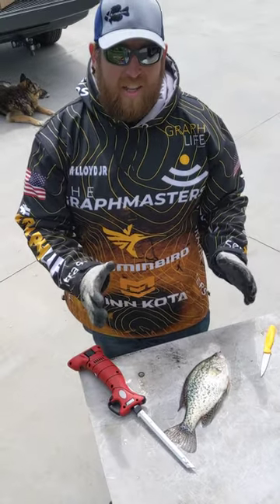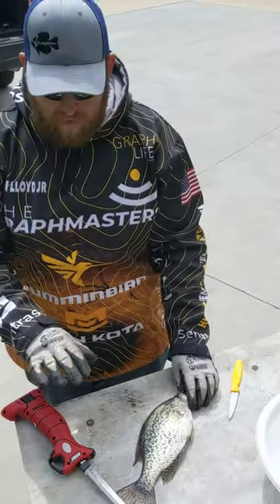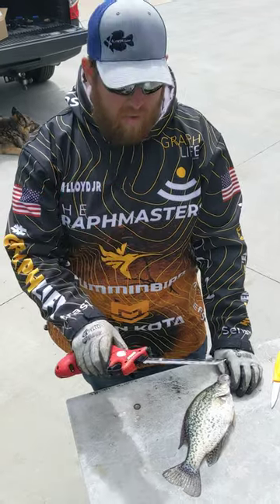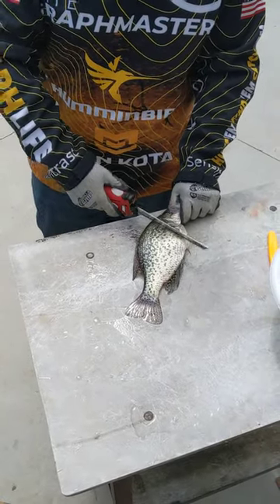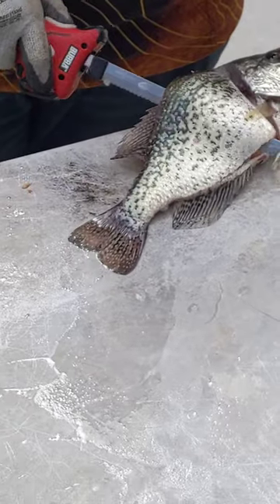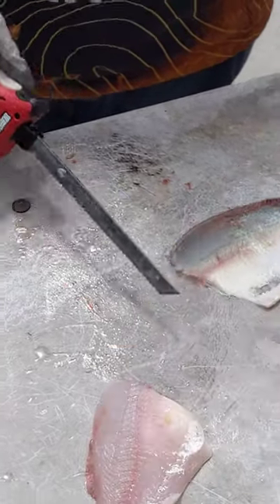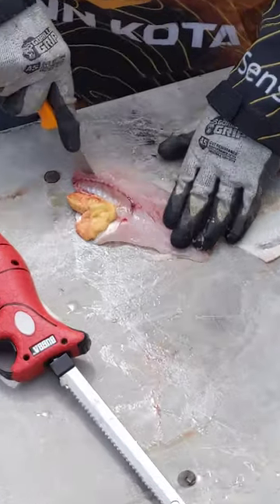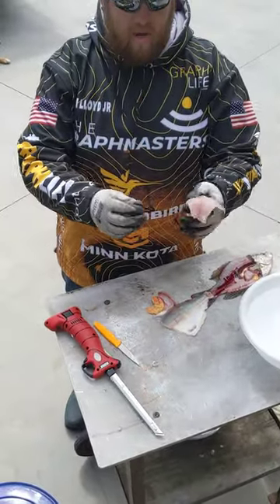How to fillet fish - Cleaning Crappie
Here is how we clean crappie around our world! We want to hear from you. what do you think? How do you clean your fish?

Bubba Blade
Bubba Li-Ion Cordless Electric Fillet Knife with ... - Amazon.com

Gorilla Grips
Gorilla Grip Slip Resistant Work Gloves, Medium ... - Amazon.com